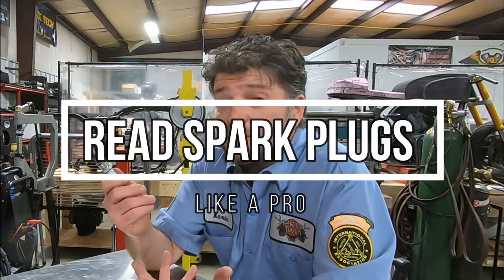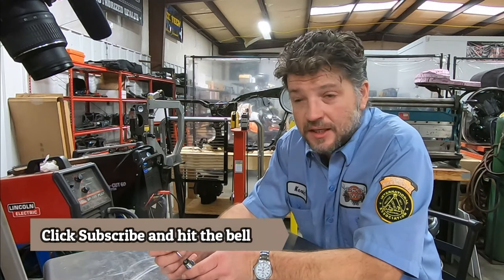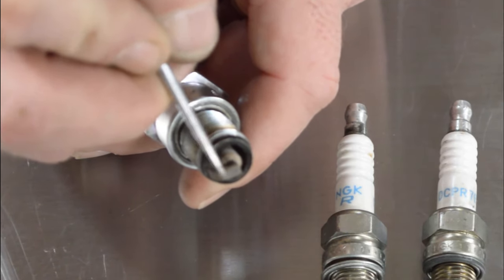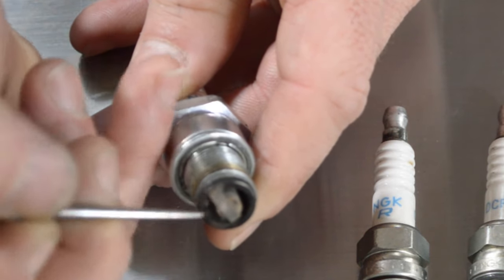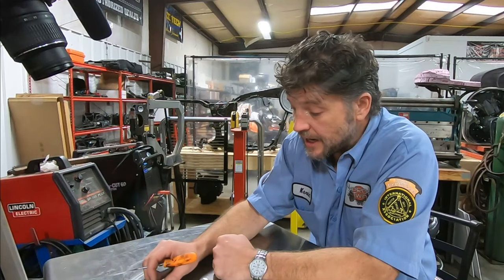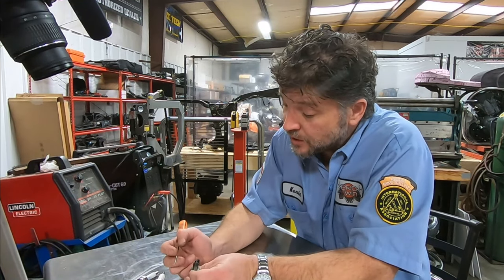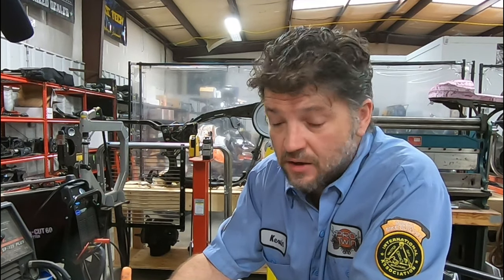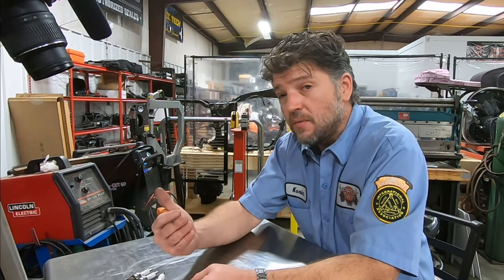Read Harley Spark Plugs Like a Pro - Kevin Baxter - Pro Twin Performance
In this video you will learn pro tips on how to read a spark plug in your Harley Davidson